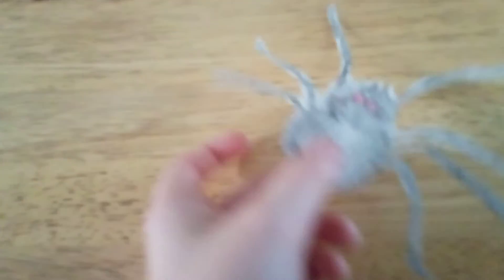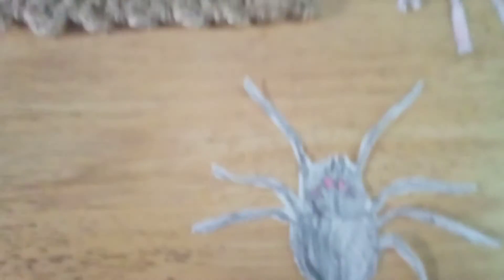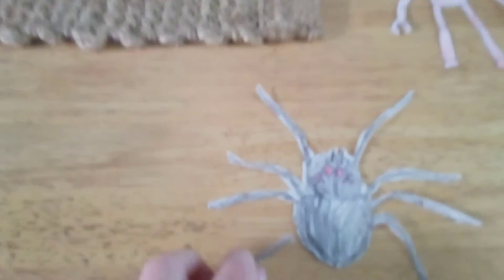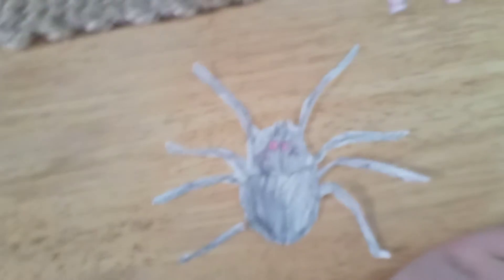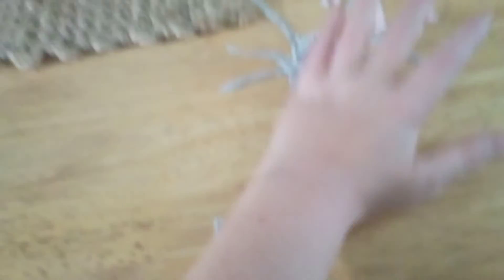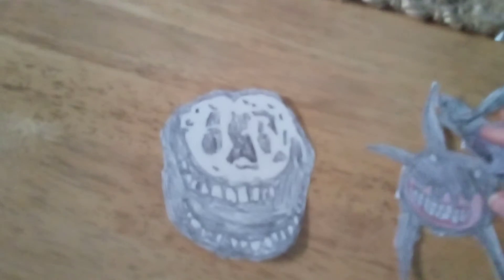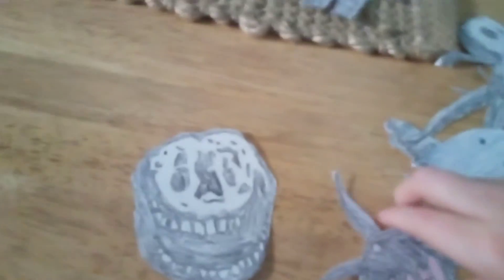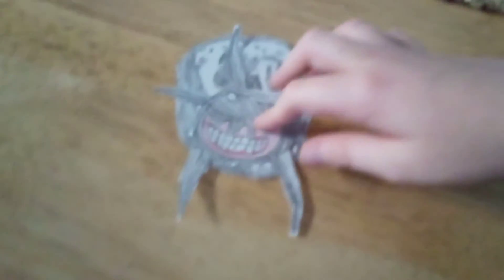all my doors entitys